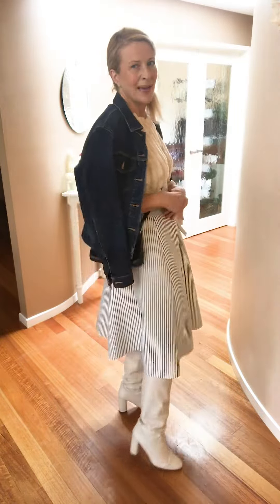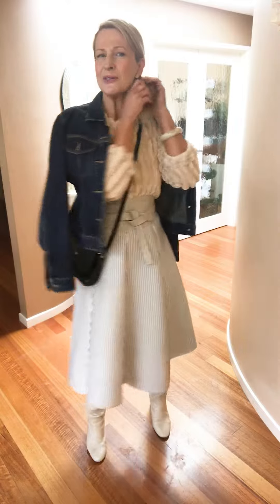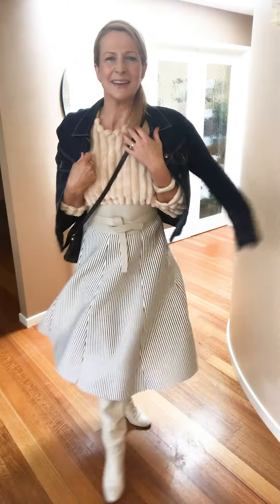OOTD—UNEXPECTED NEOPRENE WITH DENIM + FLUFF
Those unexpected outfits you find at play. Recently styling up a twinning item, I fell in love with this ‘50s-inspired ensemble—and comfort level out of this world! Perfect for inbetween seasons.

Valley Girl neoprene skirt
Zara fluffy top
Esprit denim jacket
Sheike belt
Zara boots
eBay resin bangle
Cellini crossbody bag